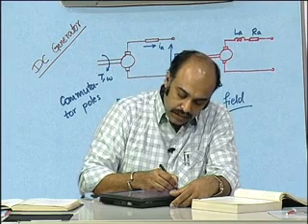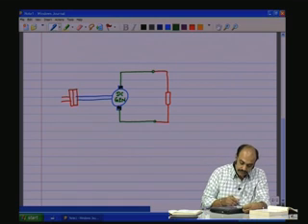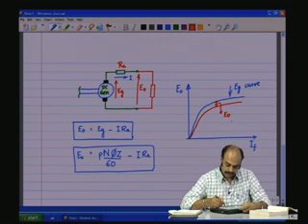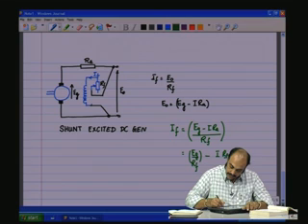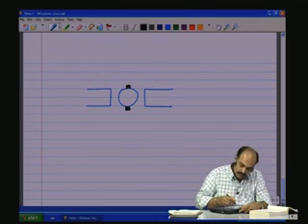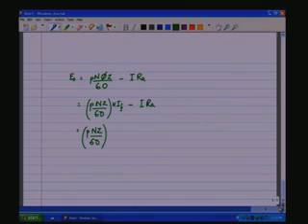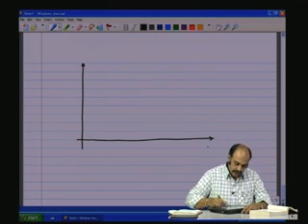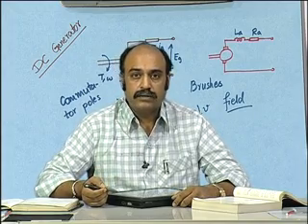(26) Basic Electrical Technology lec26